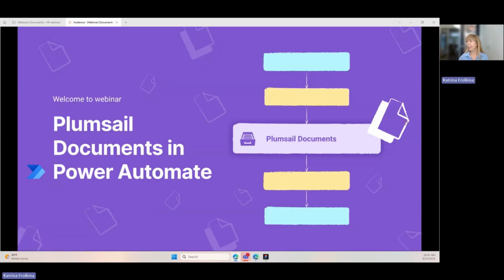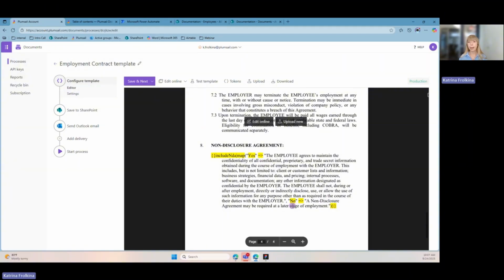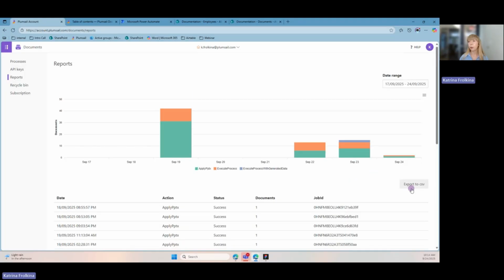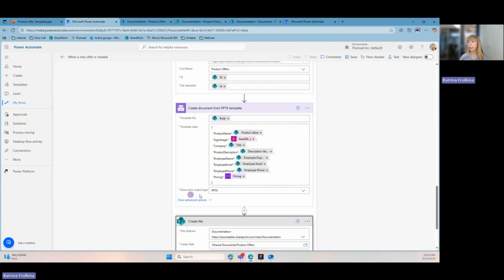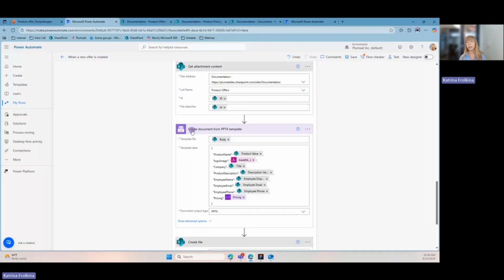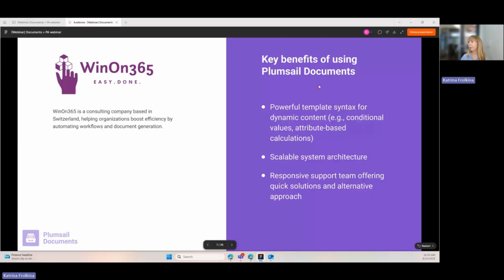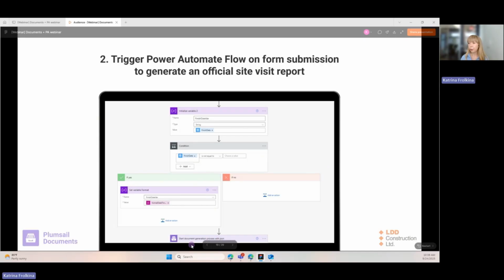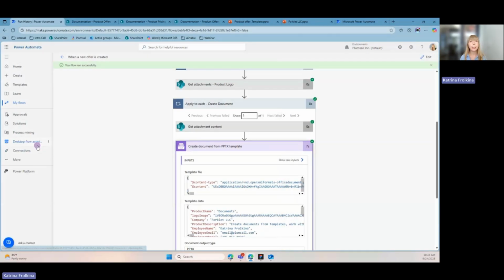Plumsail Documents in Power Automate | Plumsail Documents webinar – september 24, 2025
Automate document generation with Plumsail Documents using Power Automate. This webinar introduces the platform, demonstrates how to generate PDF, DOCX, XLSX, and PPTX documents, explains Word template formatting with both basic and advanced syntax, and explores additional Power Automate actions, new features, and the product roadmap.

⏱ Timeline:
00:00 – Intro
01:38 – What is Plumsail Documents
03:21 – Document process
13:34 – Automate PDF, DOCX, XLSX, PPTX in Power Automate
29:37 – More actions in Power Automate
32:06 – Real use cases from partners and customers
39:38 – Roadmap & Key features
42:12 – Q&A session